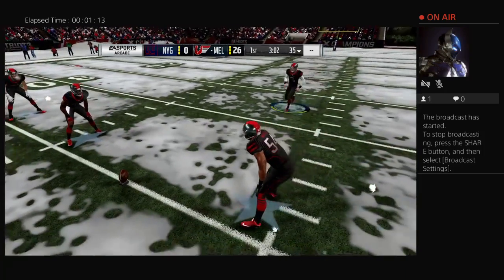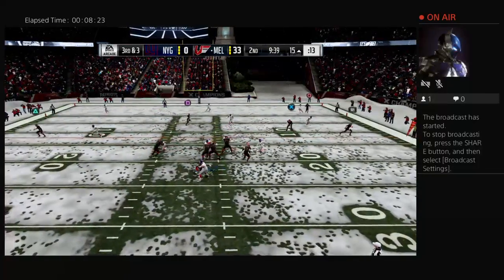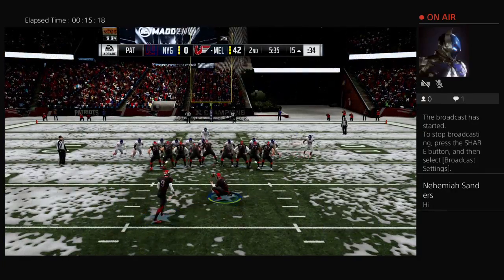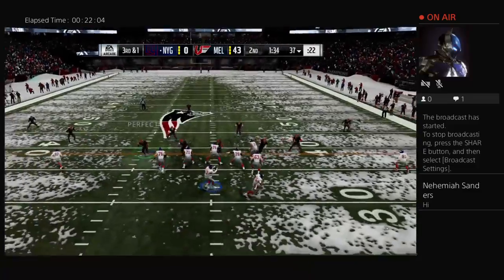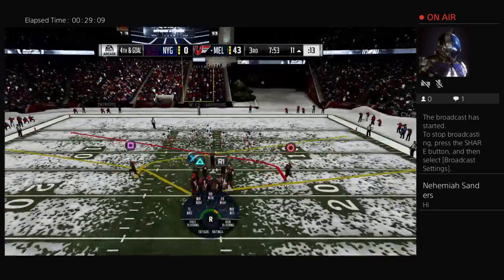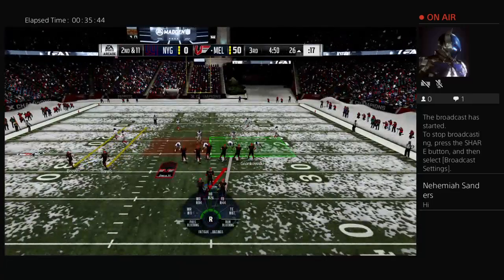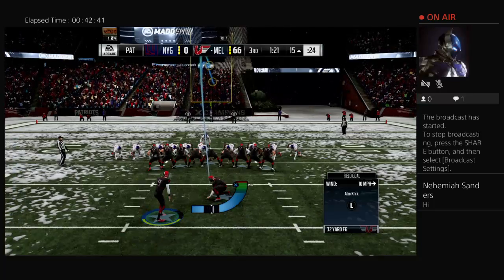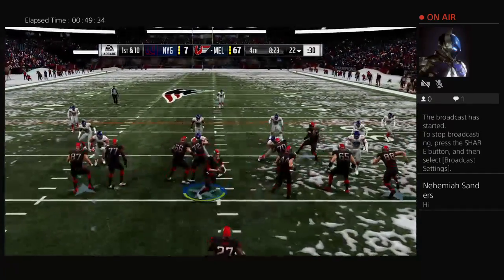patriots911287's madden 19